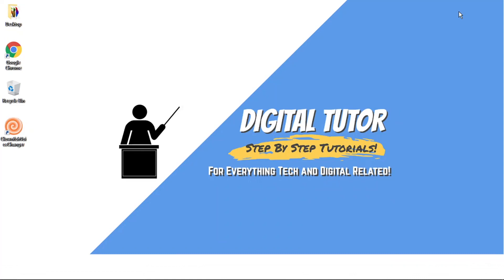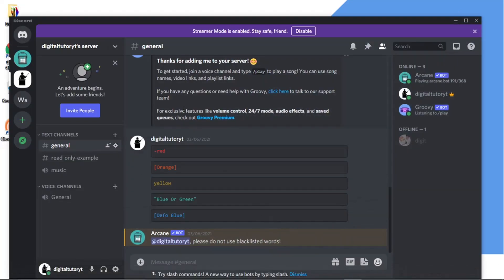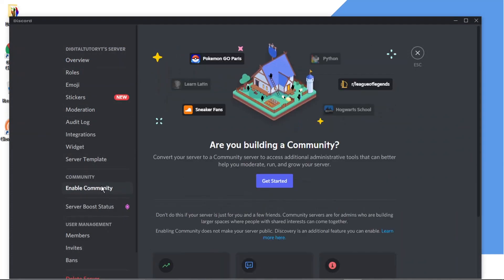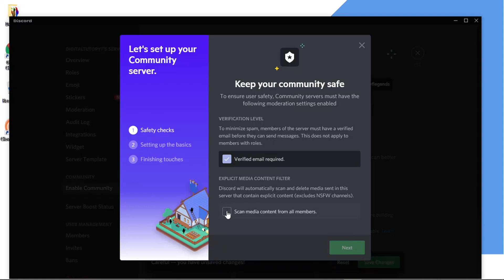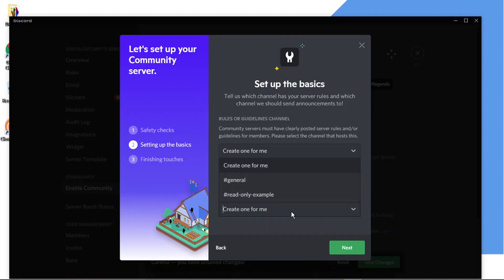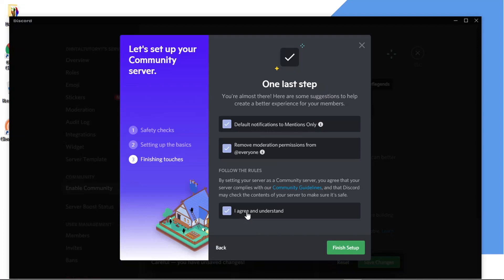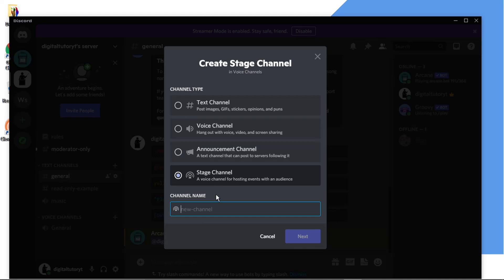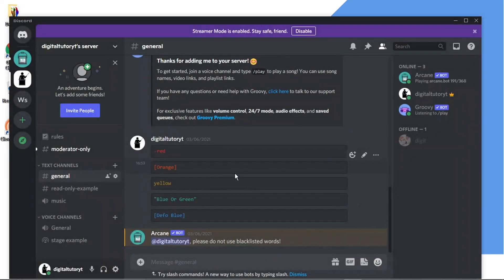How To Make A Stage Channel On Discord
In this video I will show you how to make a stage channel on discord.

It is easy to learn how to make a stage channel on discord but can be tricky to find if you are new to discord but in this tutorial you will learn step by step how to make a stage channel.

how to get stage channels on discord is explained clearly in this video so just hit play and you will learn what is discord stage channel and how to create a discord stage channel. After watching the video the whole way through you will know how to make a discord stage channel

A lot of people are looking for ways on how to make a stage channel on discord and this is an easy to follow video on how to create a discord stage channel

So if you are looking for how to get access to a discord stage channel you have come to the right place.